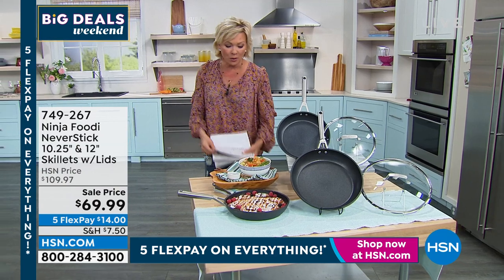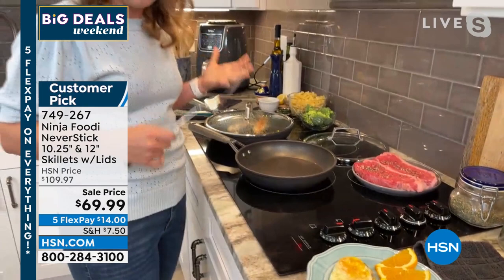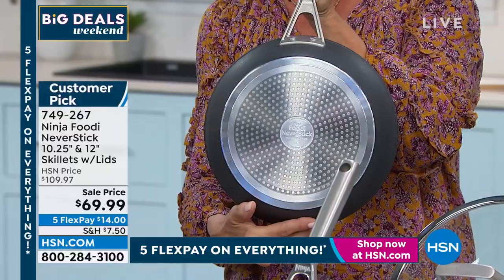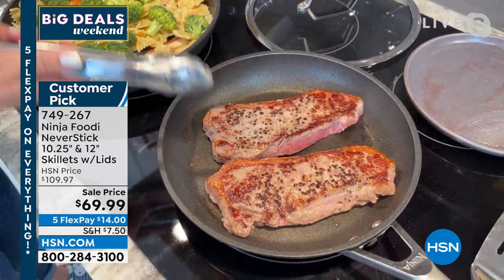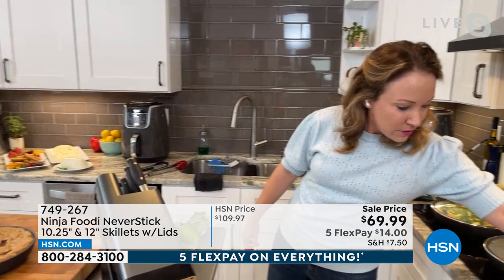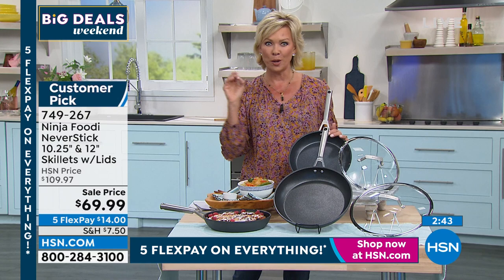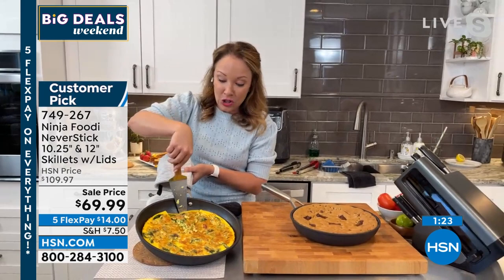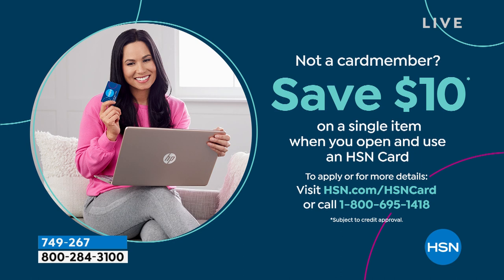Ninja Foodi NeverStick 10.25" and 12" Skillets with Lids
Ninja Foodi NeverStick Cookware won't stick, chip, or flake. With a heavygauge aluminum base for improved heat retention, it's uniquely designed to prevent hot spots, so food cooks quickly and evenly. This premium cookware has an extremely durable shotblasted, hardanodized exterior that resists scratches like stainless steel. And the sleek tempered glass lids, with thick stainless steel rims, prevent splatter and lock in moisture while ensuring maximum visibility. You can sear, saut, griddle, pan fry, shallow fry, deep fry, boil, steam, braise, bake, roast, and broil. No need to cook with oil or butter. Free of PFOA, cadmium, and lead.

    12" Skillet with lid
    10.25" Skillet with lid
    User guide